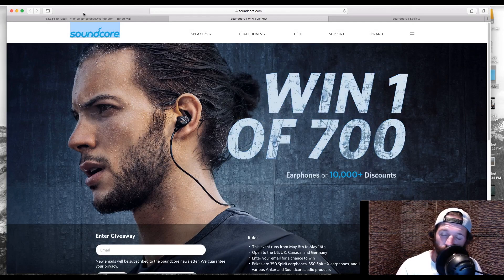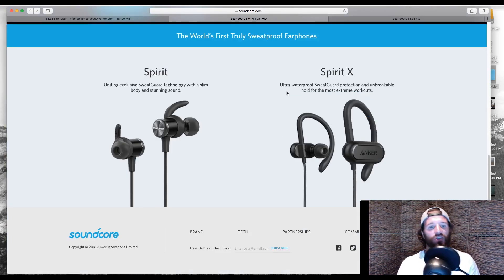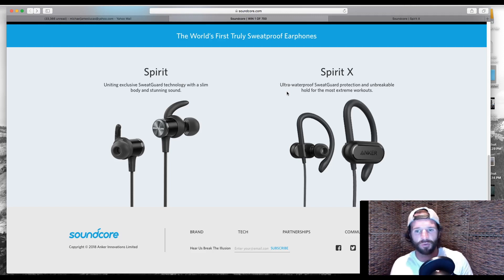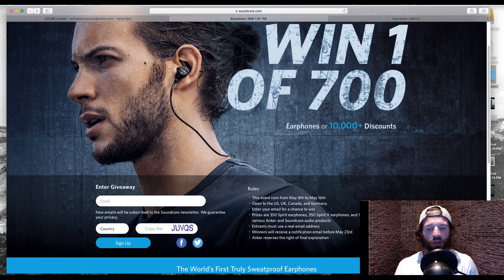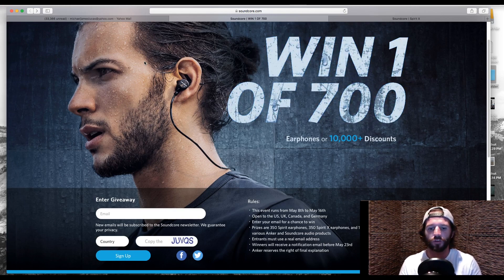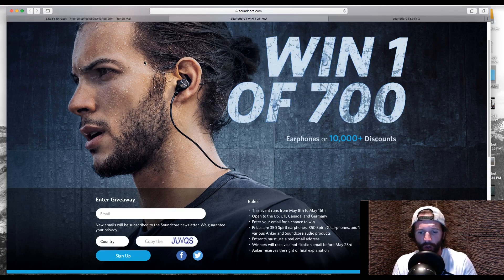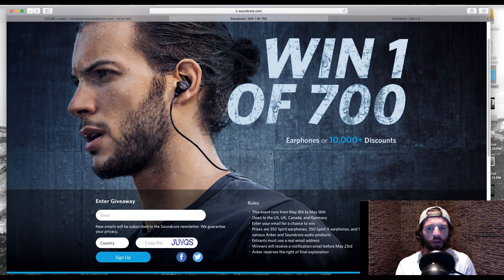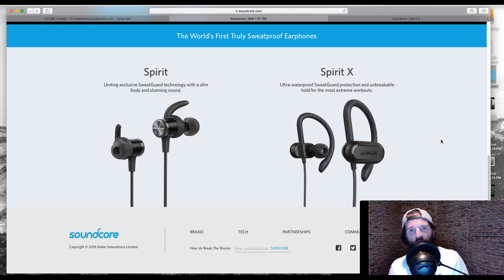Anker Wireless Earphones Giveaway (May 8th -May 16th)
If your looking to enter to win a free pair of wireless headphones this video may be for you.

Soundcore Website - Soundcore.com

Contest runs May 8, 2018 to May 16, 2018.

Amazon shop